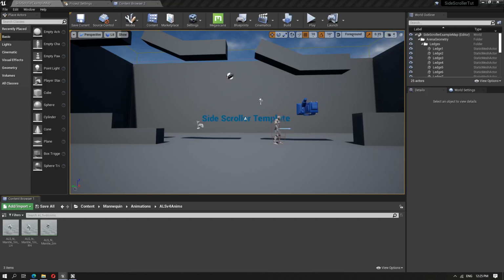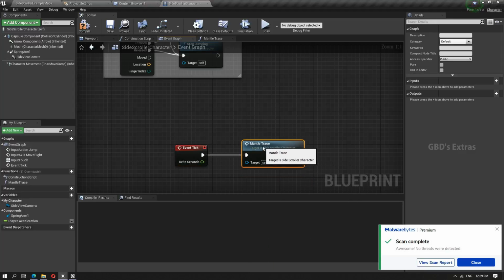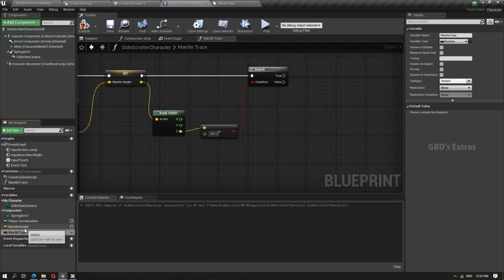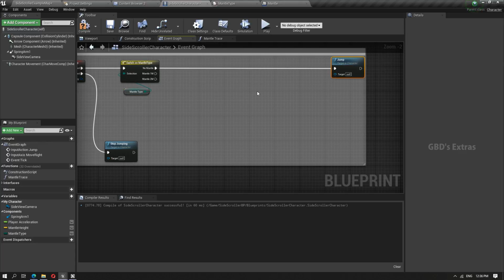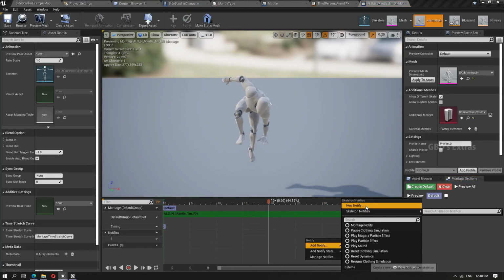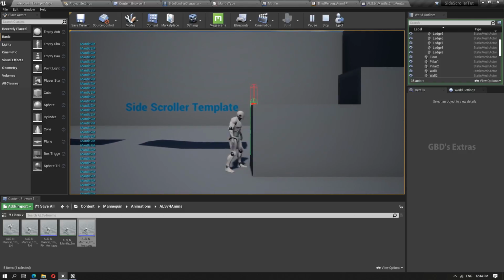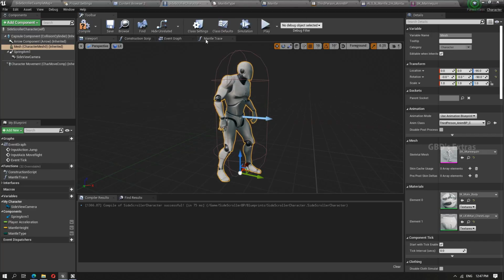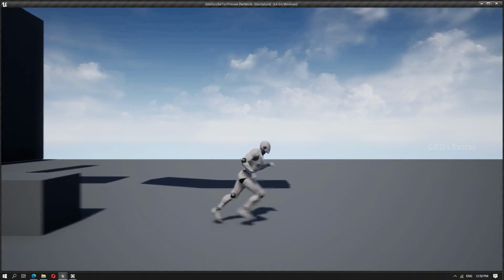UE4 - Mantling System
In this video, lets see on how we could create a simple mantling system, with the animations that's exported from the ALSv4 project